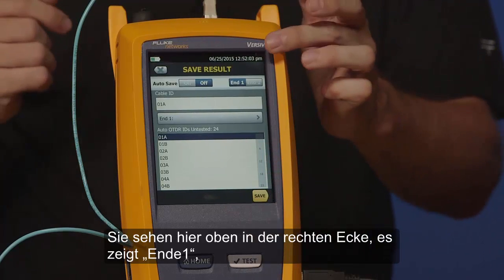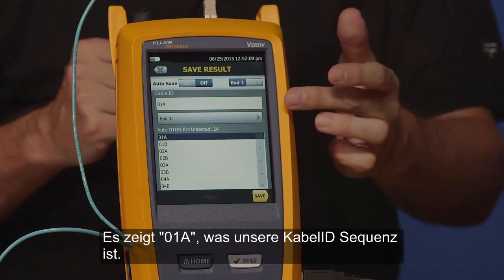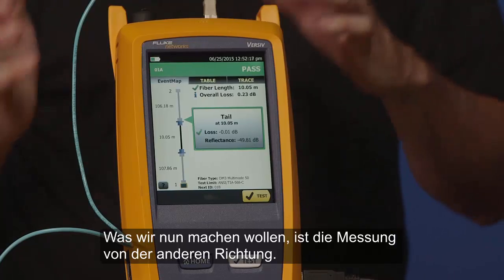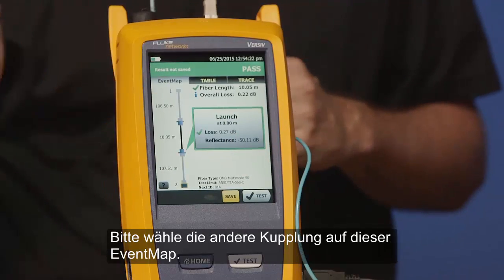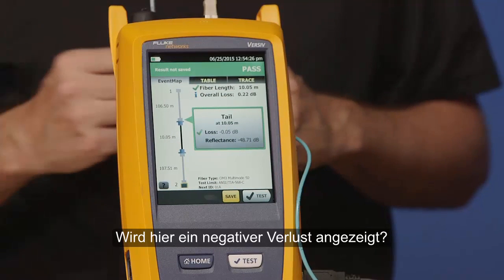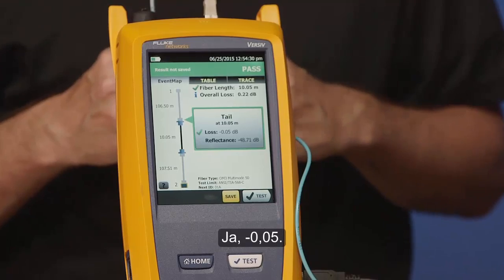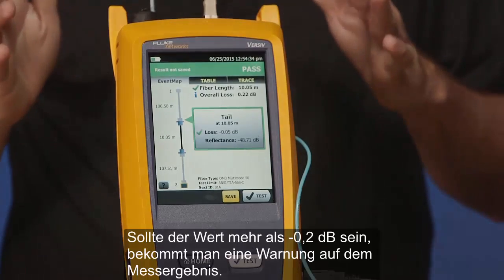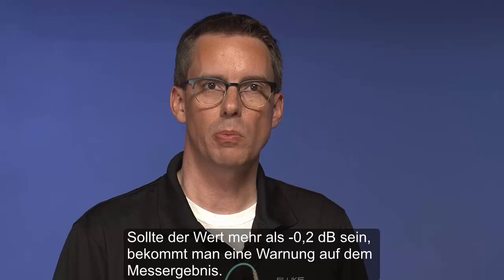04 OptiFiber Pro™ - Messen 2.Teil: By Fluke Networks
Messen mit dem OptiFiber Pro™ OTDR - vierte von fünf Videos